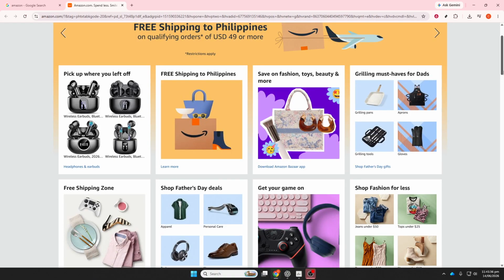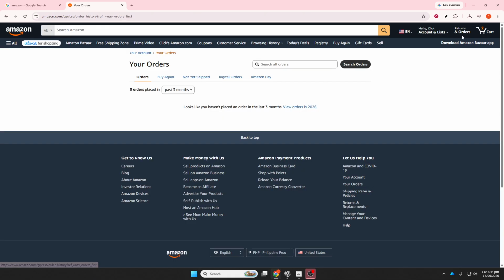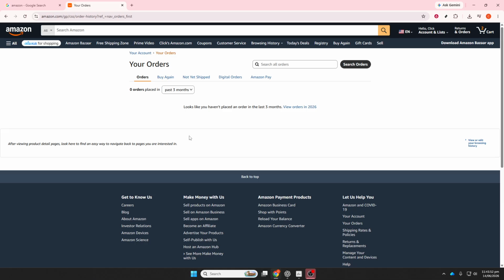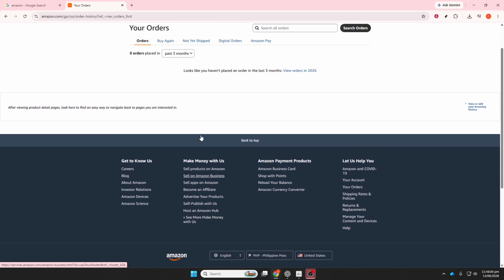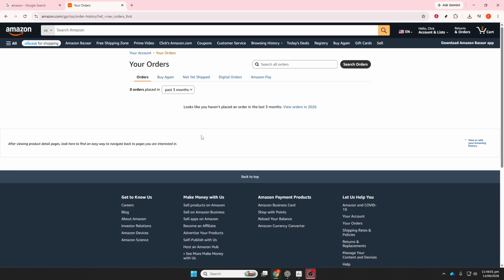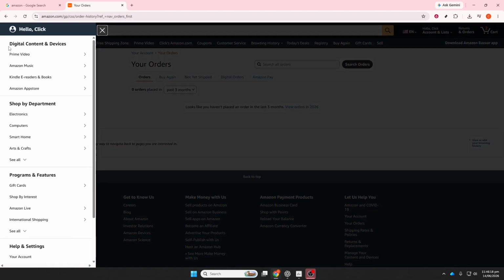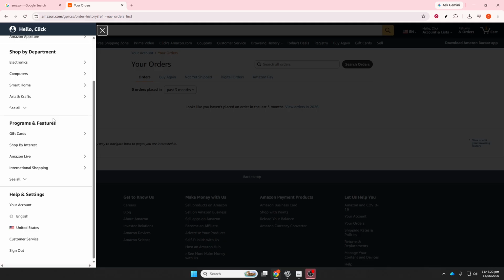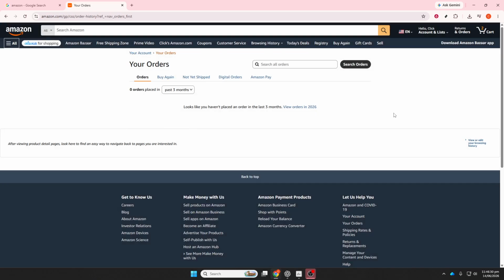How To Delete Order History On Amazon App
Want to learn How To Delete Order History On Amazon App? In this step-by-step tutorial, I'll show you what options are available for managing your Amazon order history and how to hide or archive orders to keep your purchases more private. If you're looking to organize your account, remove clutter, or protect your privacy, this guide will help you understand the latest Amazon features and settings.

In this video, you'll learn:
✅ How to manage Amazon order history
✅ How to archive Amazon orders
✅ How to hide purchases from your account view
✅ Amazon app account settings explained
✅ Tips for improving privacy on Amazon
✅ Common Amazon order management questions answered

Whether you're using Amazon on Android or iPhone, follow along to quickly manage your order history and keep your account organized.